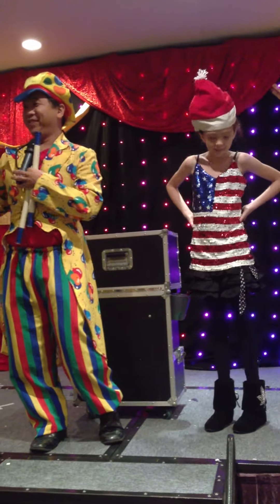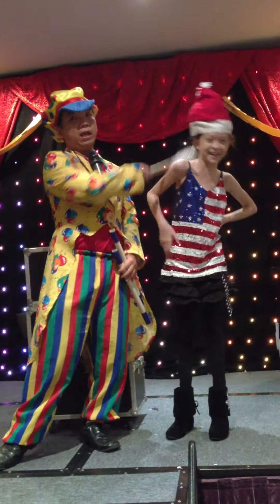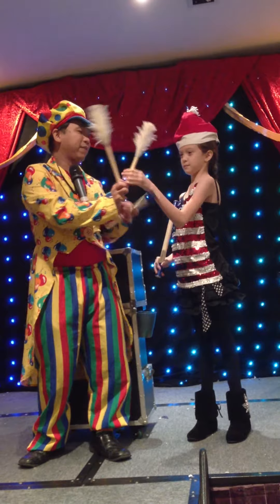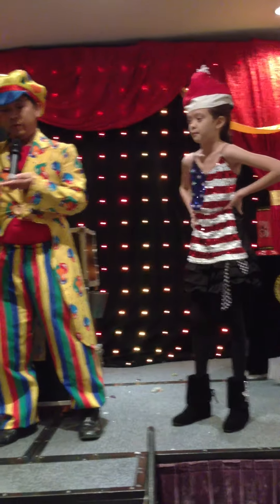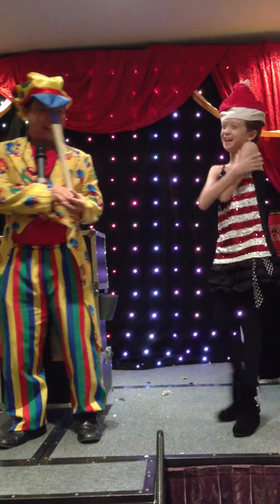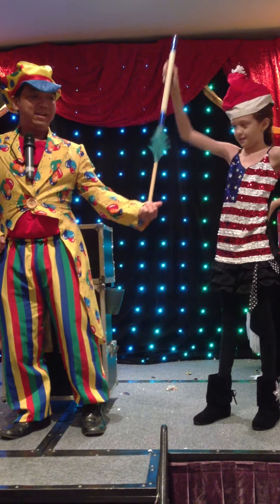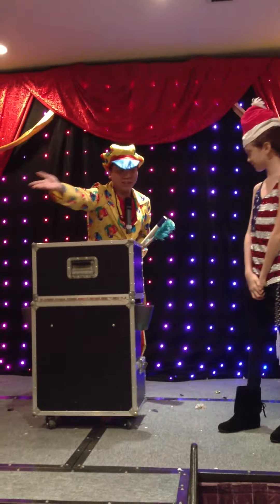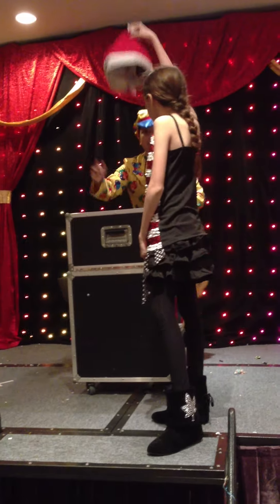12 20 Magic Dinner Christmas 010